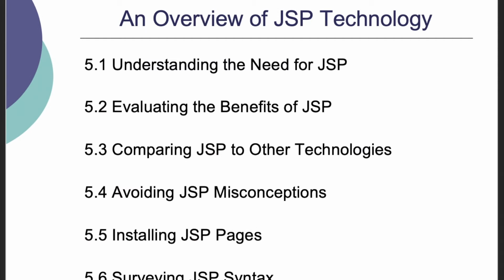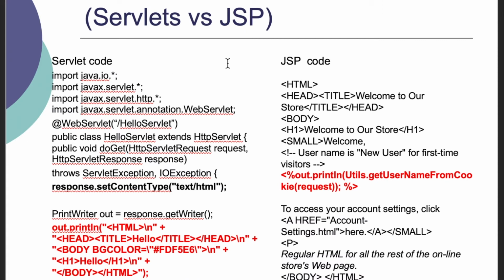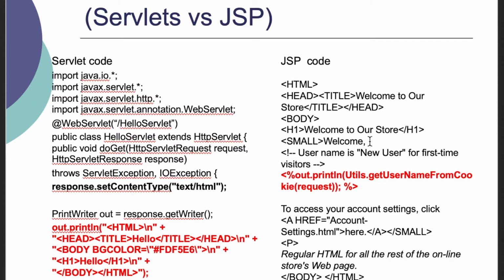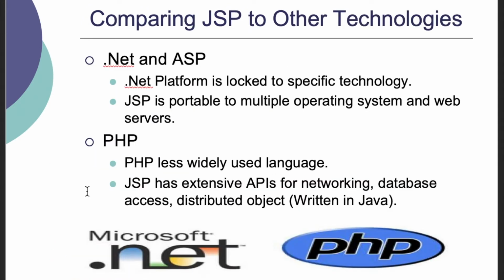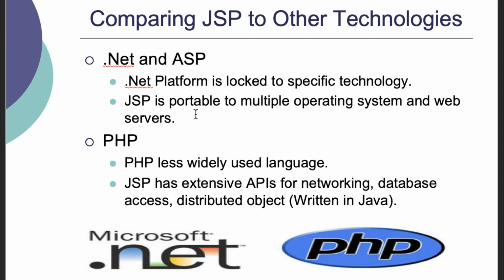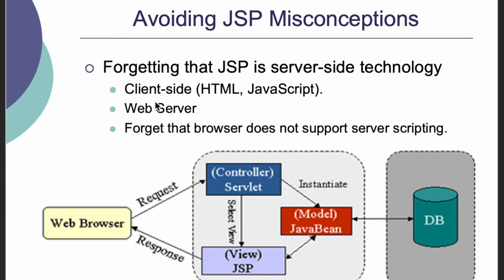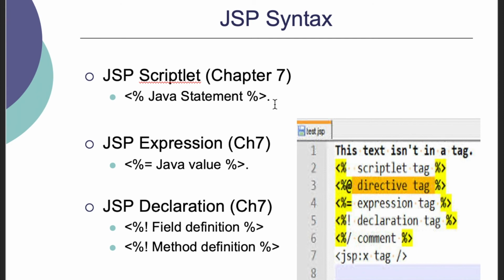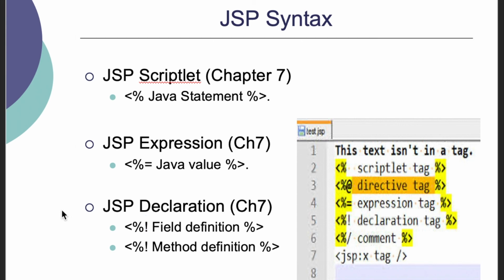INFO 3305 Web application development (Chapter 6)